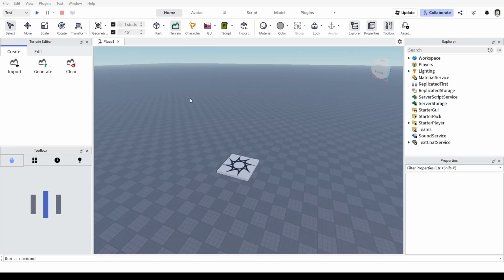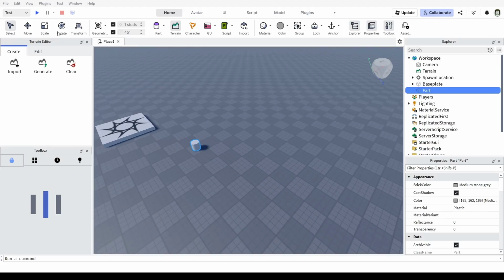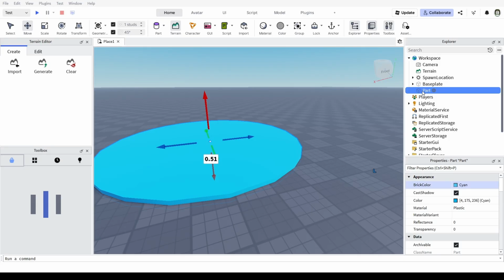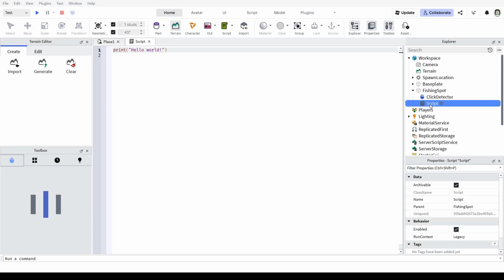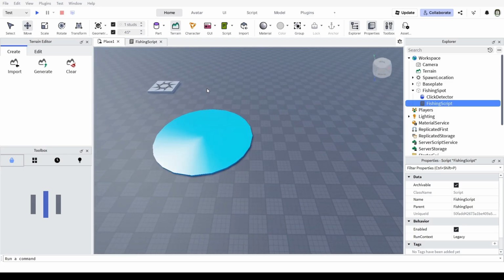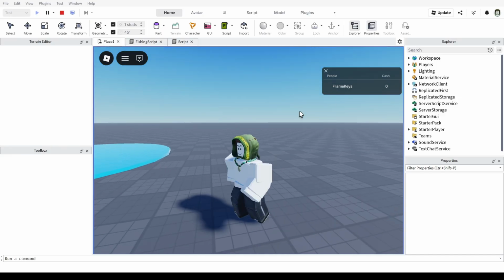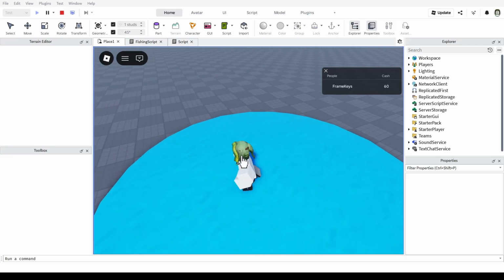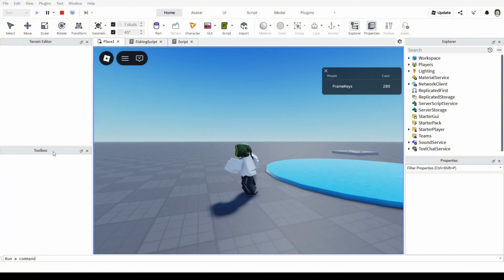How To Code A Clickable Fish for Cash Spot - CODING BASICS (ROBLOX STUDIO 2026)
In this video, I'll be showing you how to code a clickable fish-for-cash spot where players can click water and get cash rewards, all using Roblox Studio (2026) for any type of game! My videos highlight the BASIC scripting principles of Roblox Studio, so don't get nervous, there is NO complicated code to see here. I aim to help new Roblox Developers, or even players who are looking to create games of their own with limited coding knowledge. So, if you have NO IDEA about coding, don't worry-- I'm here to help!

00:00 Intro
00:38 Make a Patch of Water
01:45 Make it Clickable
01:54 Make a Script
02:36 Leaderstats Script
03:26 Try it Out
03:57 Outro